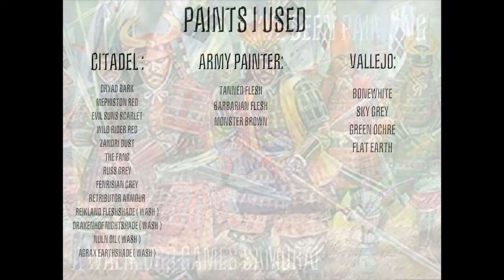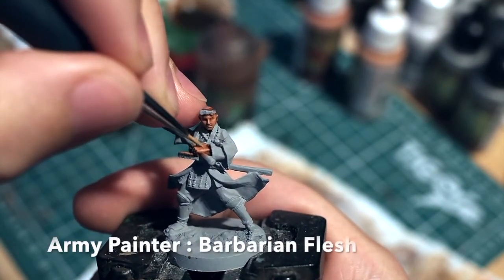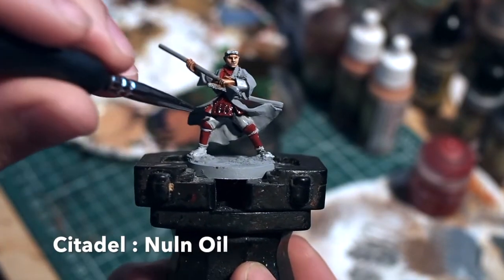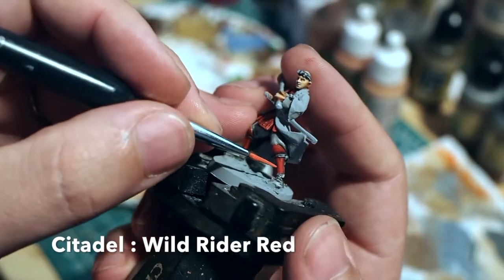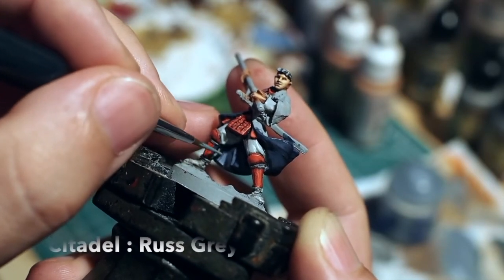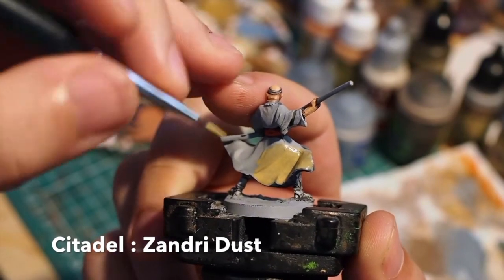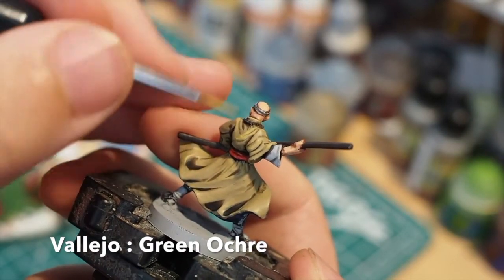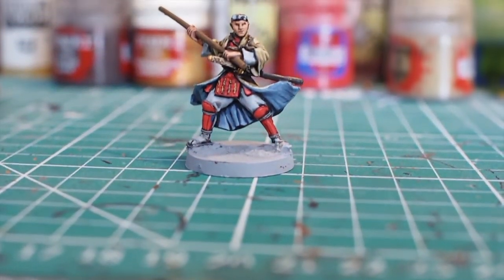Painting a samurai ( Test of honour Masked men ).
Hi friends, here's a video I've made while painting up a Warlord Games Samurai model from the test of honour expansion set "masked men"
This has been a very fun and interesting little model to paint and it has a few bits that I really enjoyed doing.  I hope you enjoy this video and hope it helps you guys out as you paint up your own miniatures too.

As always I'd like to say a huge thank you to my good friend Mark Llewellyn for his amazing backing track.